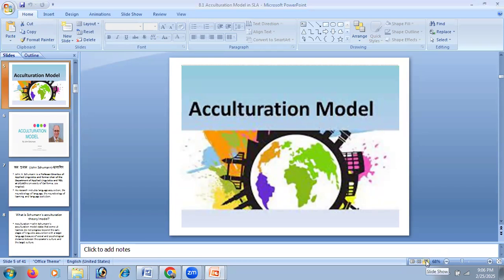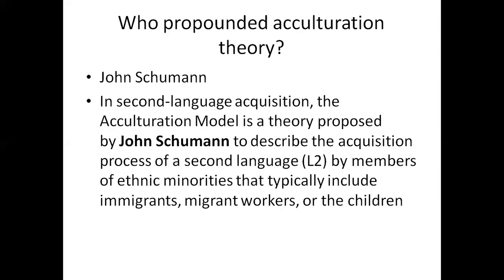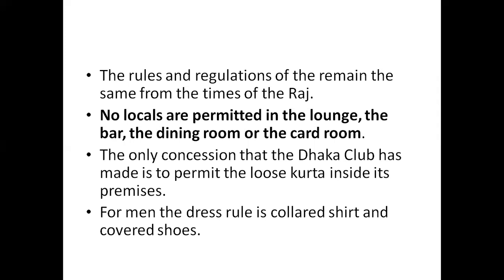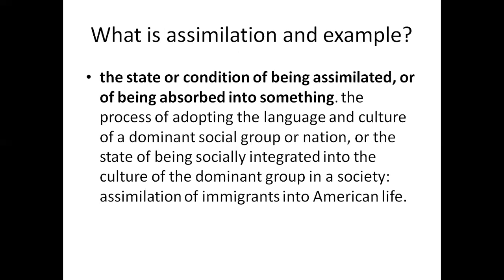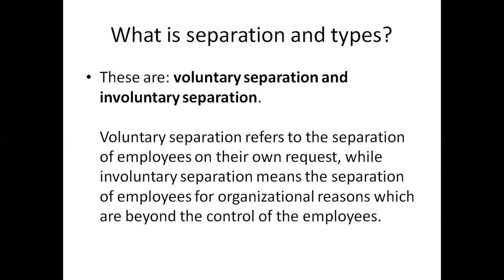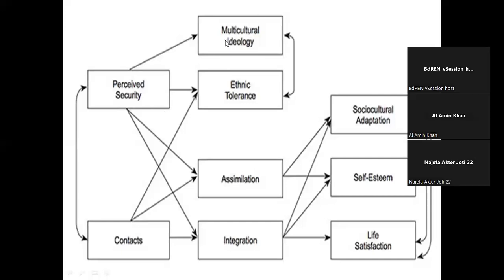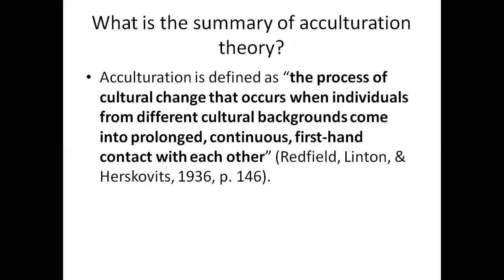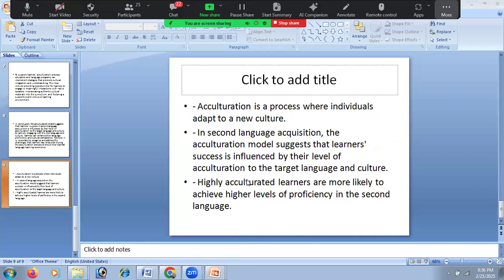American Linguist John H. Schumann's Acculturation Theory in Second Language Acquisition-2025_JnU,BD